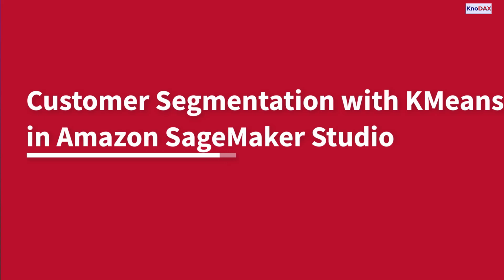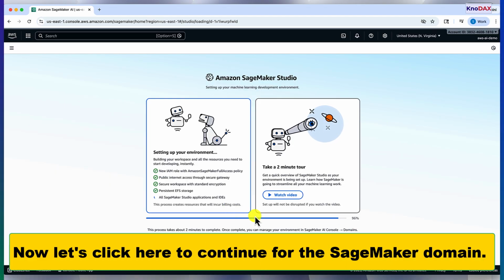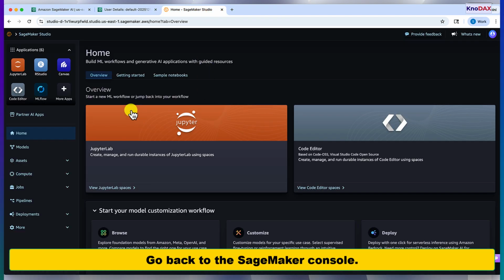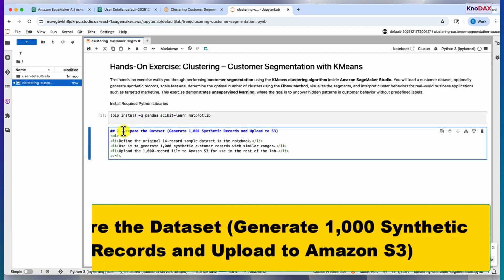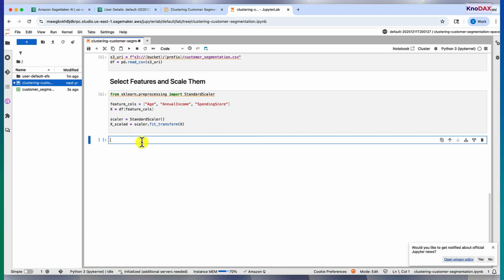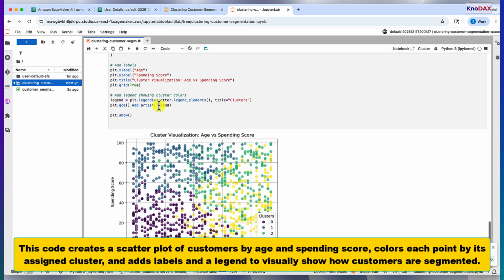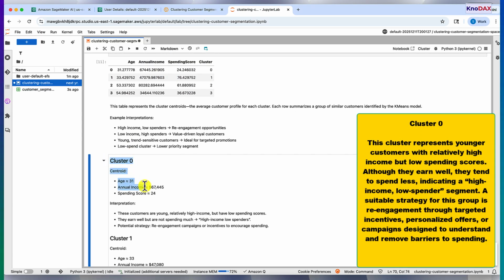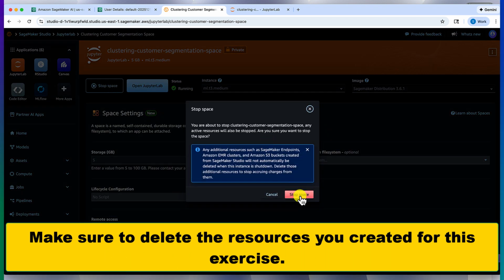Customer Segmentation with KMeans in Amazon SageMaker Studio | Full Hands-On Tutorial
In this hands-on tutorial, you’ll learn how to build a customer segmentation model using KMeans clustering in Amazon SageMaker Studio.

This video walks step-by-step through setting up a SageMaker Domain and JupyterLab space, generating synthetic customer data, storing it in Amazon S3, and applying KMeans clustering to identify meaningful customer segments. You’ll also visualize clusters and interpret them from a real-world business perspective.

This lab is ideal for:
• AWS Machine Learning beginners
• Data science and analytics learners
• AWS certification candidates
• Anyone exploring customer segmentation use cases

✔️ Create and configure an Amazon SageMaker Domain
✔️ Launch JupyterLab in SageMaker Studio
✔️ Generate and upload synthetic data to Amazon S3
✔️ Scale features using StandardScaler
✔️ Apply KMeans clustering
✔️ Use the Elbow Method to select optimal clusters
✔️ Visualize customer segments

🧠 Use Case

Customer segmentation using Age, Annual Income, and Spending Score to identify high-value, low-value, and premium customer groups.

⚠️ Cost Notice
Amazon SageMaker resources are not free. Be sure to delete the SageMaker Domain, spaces, and S3 files after completing the lab to avoid charges.

📘 Follow KnoDAX for hands-on cloud and AI learning